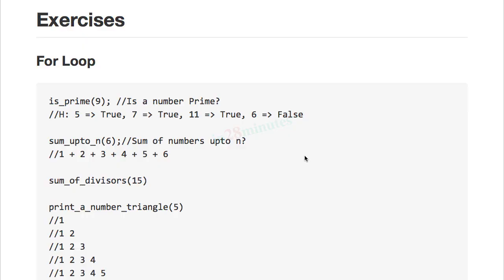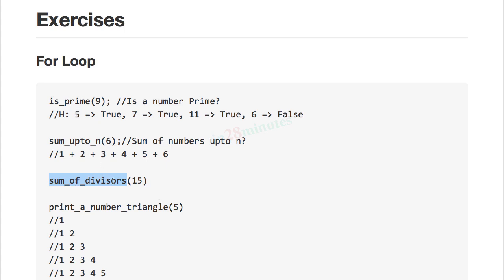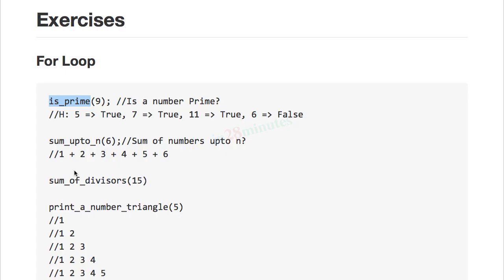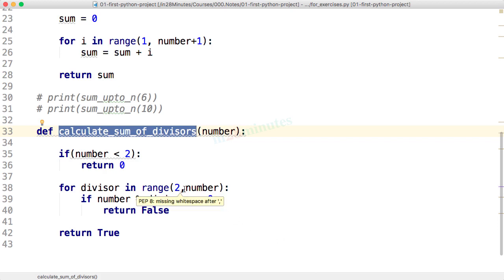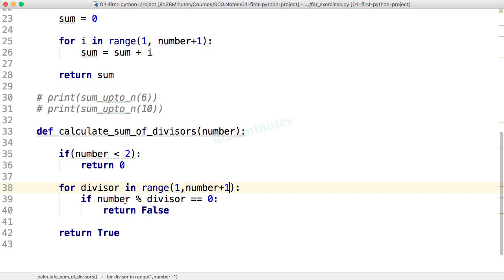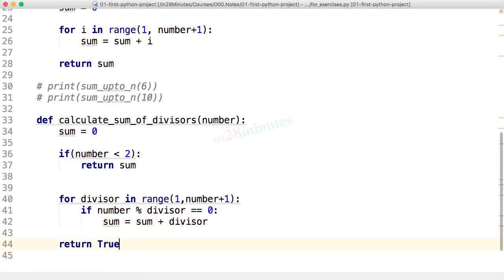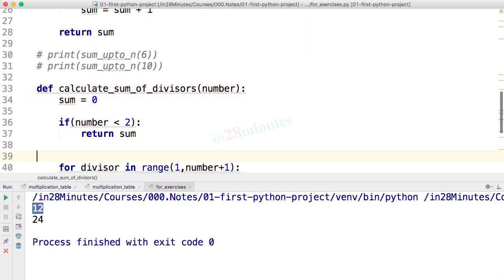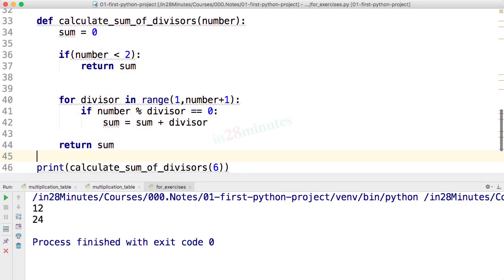video8 4 Step 04 For loop exercise 3 sum of divisors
Python Loops: Step 04 - For loop exercise 3 - sum of divisors